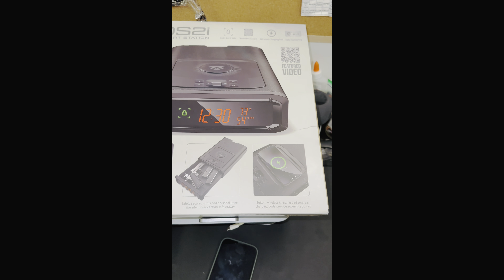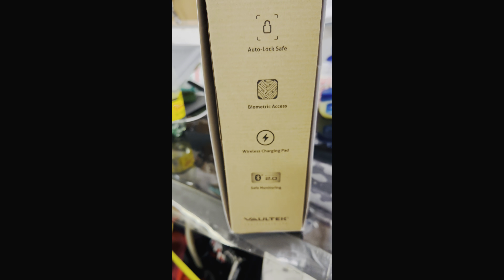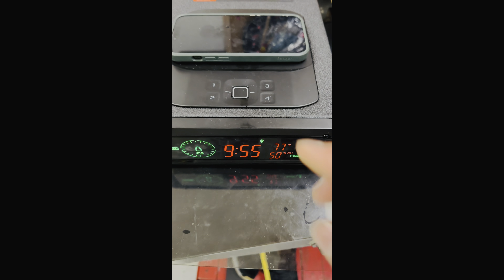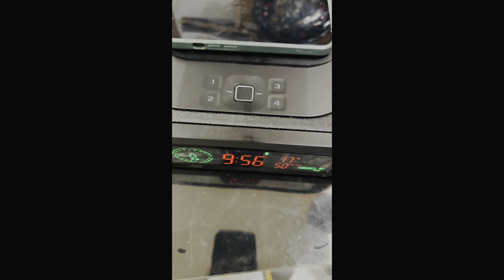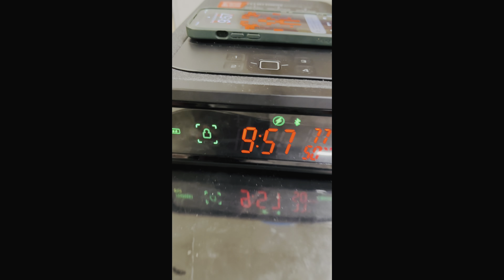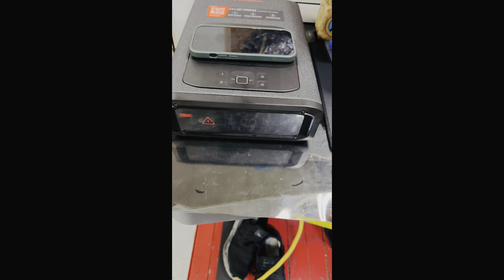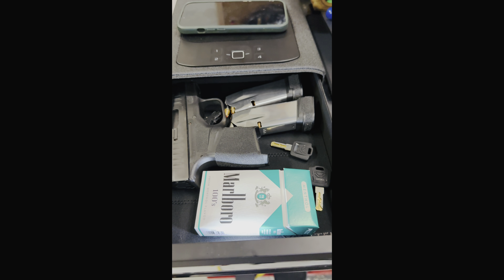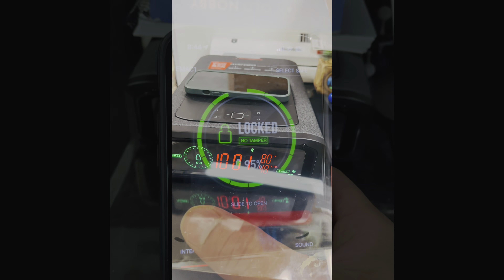VAULTEK DS2i smart station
VAULTEK Smart Station Home Centric Biometric Smart Safe with Bluetooth 2.0 and Auto Open Drawer + Wireless Phone Charger (Covert Black)